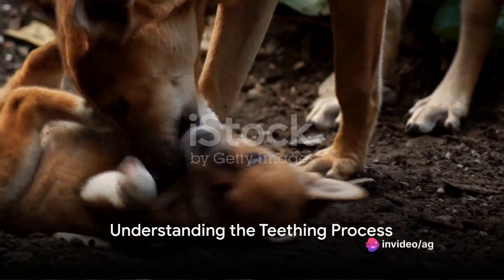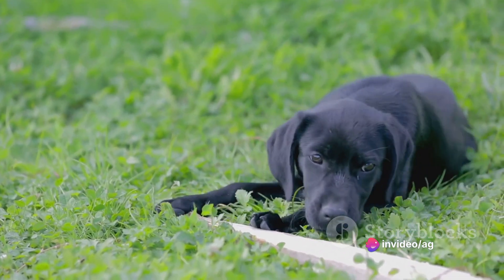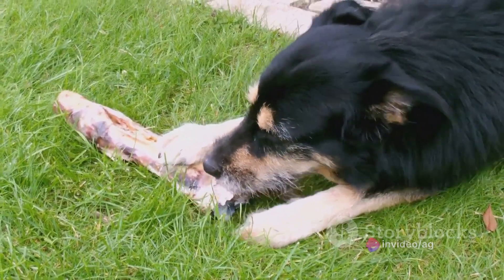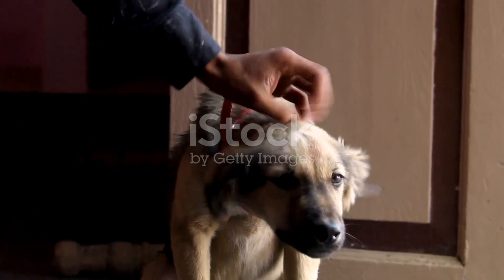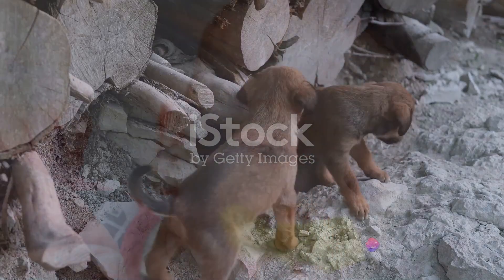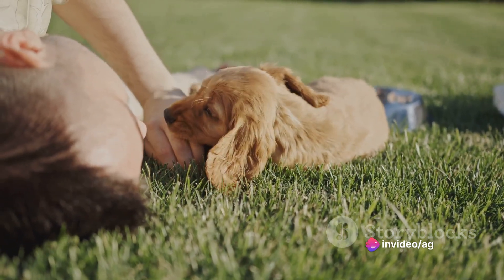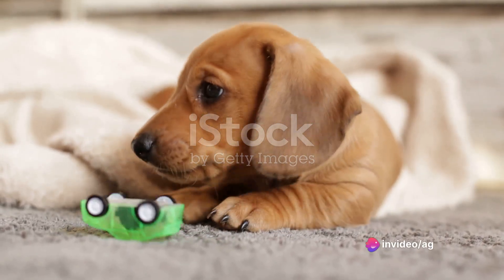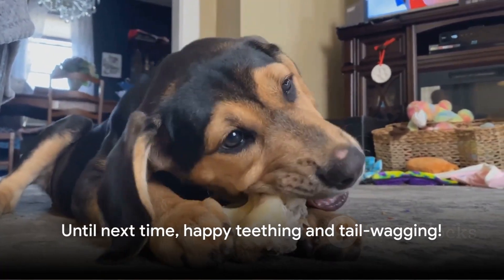Puppies and Biting A Guide to the Teeth 🐶FREE PDF📕 IN BIO